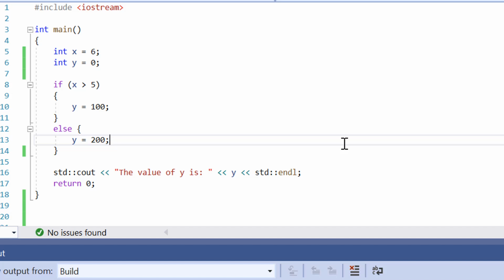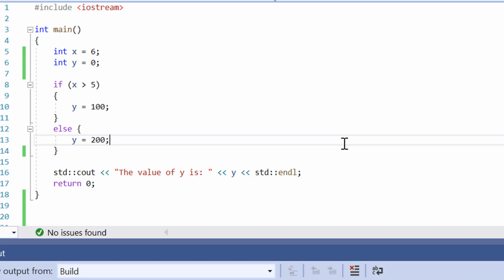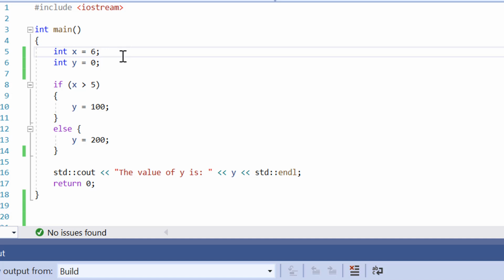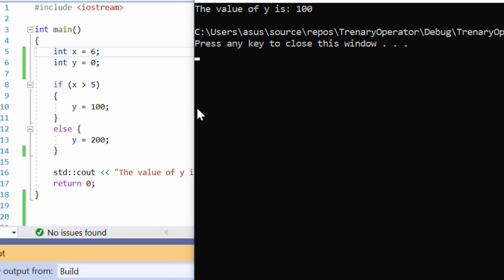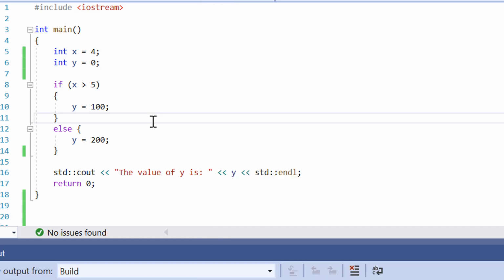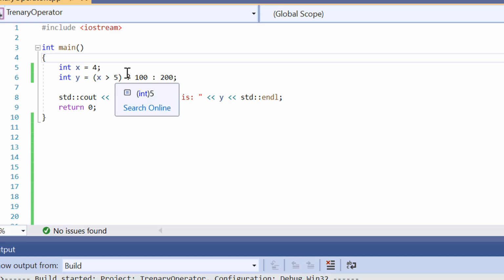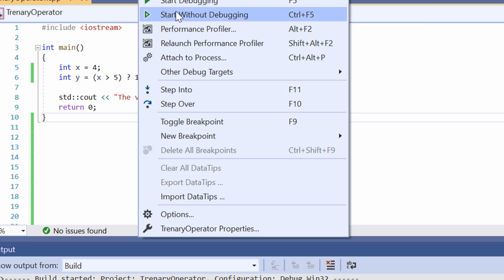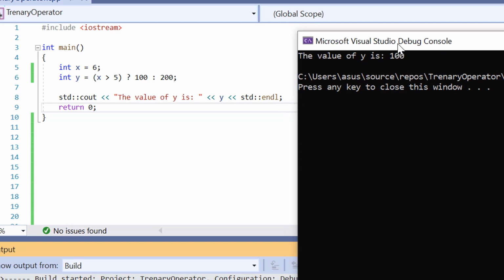Master the Ternary Operator in C/C++: Simplify Your Code!